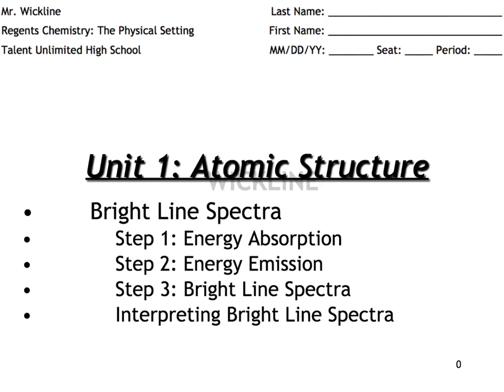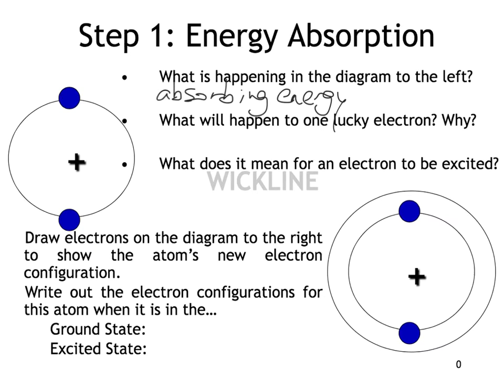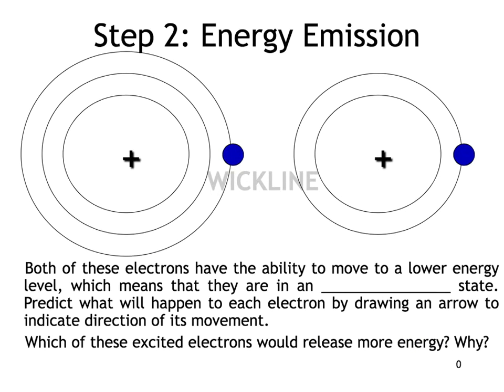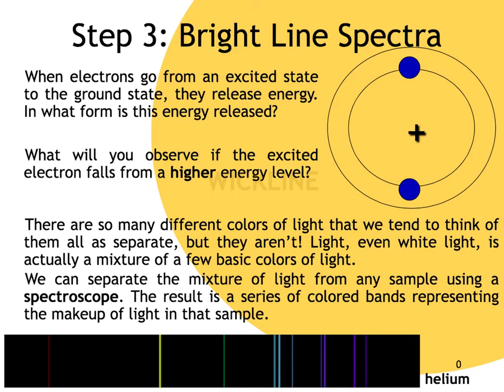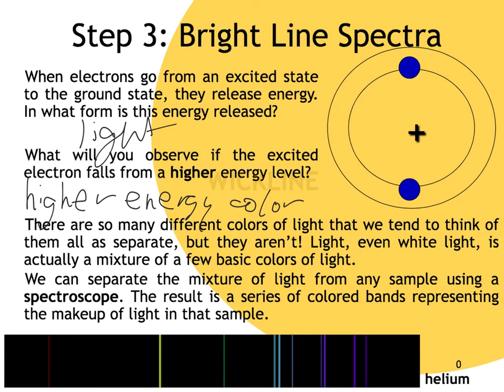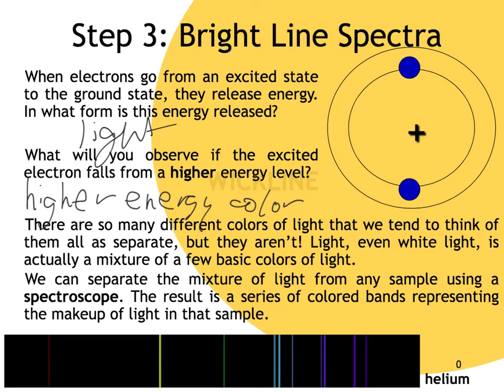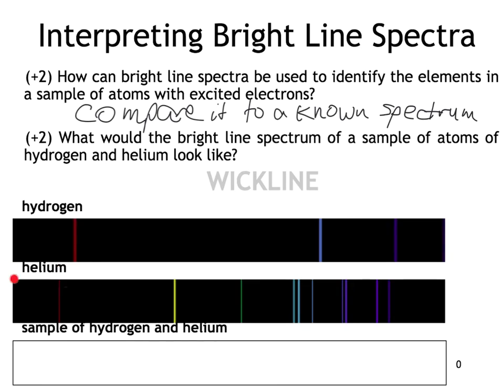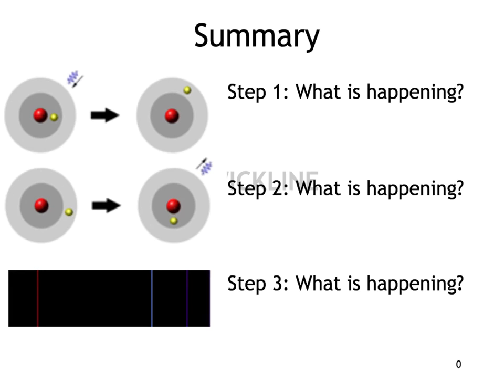1.08 Bright Line Spectra